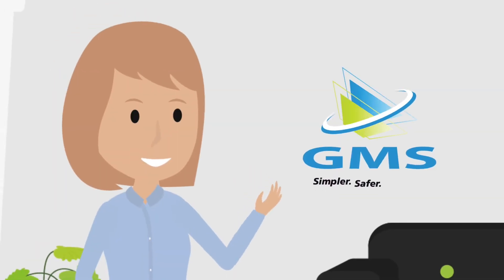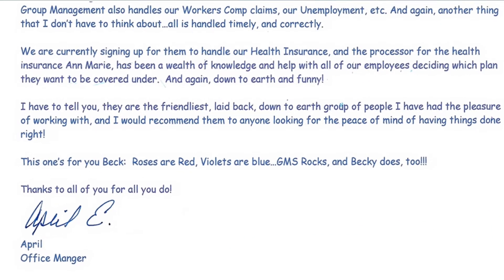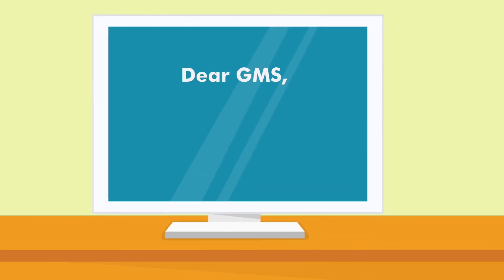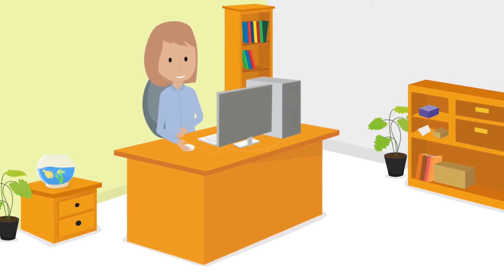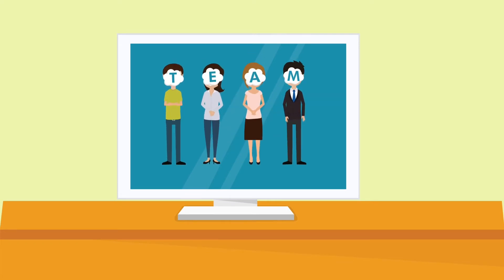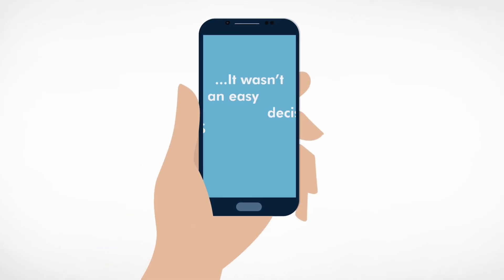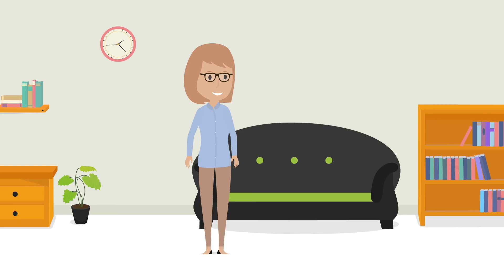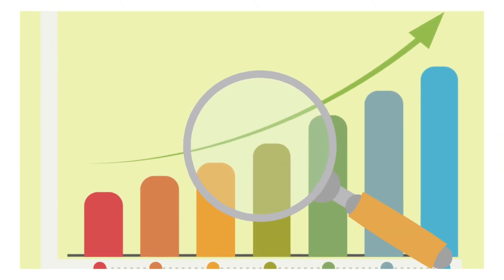GMS Customer Testimonials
Not sure if it's a good idea to outsource HR functions to a separate company?

GMS does this for small and medium businesses every single day. And well.